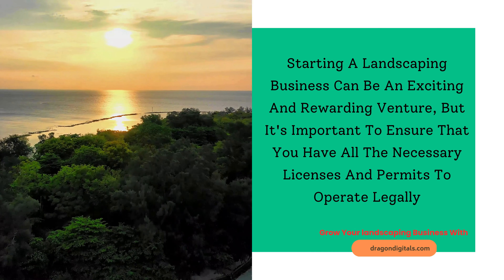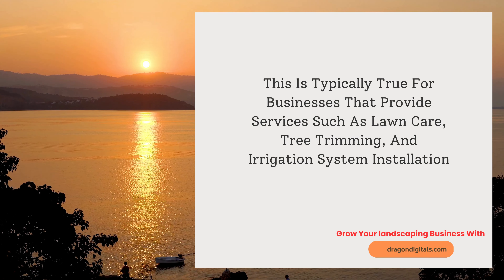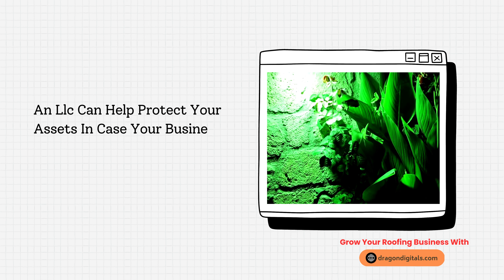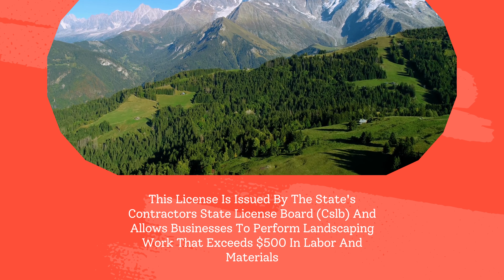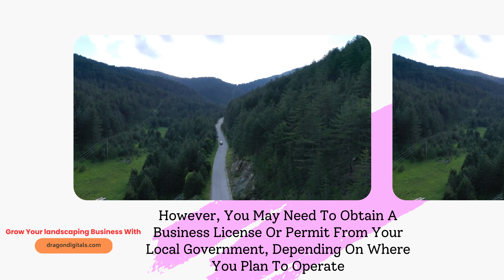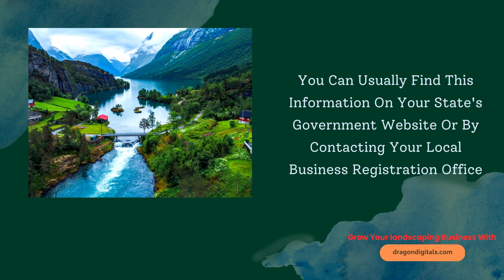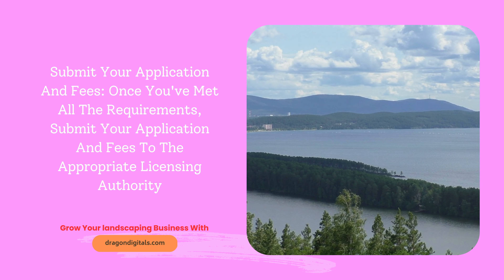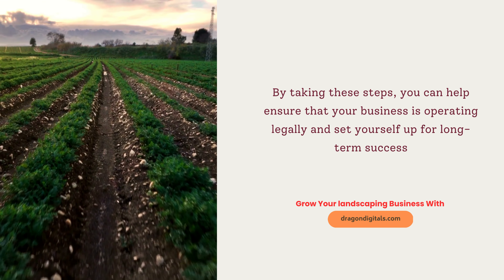what licenses are needed to start a landscaping business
Starting a landscaping business can be an exciting and rewarding venture, but before you can start mowing lawns and planting gardens, it's essential to understand the necessary licenses and permits required to operate your business legally.

This guide will provide a comprehensive overview of the various licenses and permits needed to start a landscaping business. First, we'll discuss the general business licenses and permits required by most states and local governments. We'll also cover the specific licenses and certifications needed to operate as a landscaper, such as a pesticide applicator's license, irrigation contractor's license, and arborist certification.

Additionally, we'll explore the steps you need to take to obtain these licenses and permits, including the application process, fees, and any required education or training. We'll also provide tips on how to ensure your business stays compliant with all relevant regulations, as well as how to keep up with any changes to licensing requirements over time.

By the end of this guide, you'll have a better understanding of the licenses and permits required to start a landscaping business and the steps you need to take to ensure your business is operating legally and successfully. Whether you're starting a small side hustle or a larger-scale operation, this guide will help you navigate the complex world of business licensing and compliance, so you can focus on growing your business and providing excellent landscaping services to your customers.